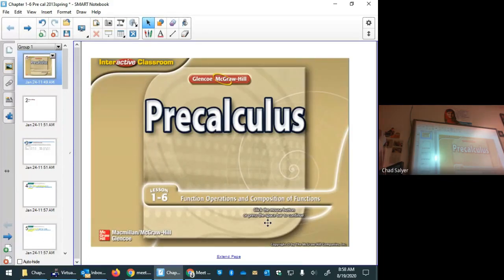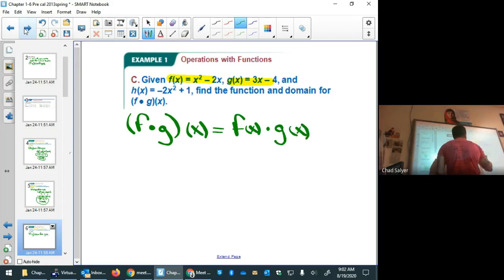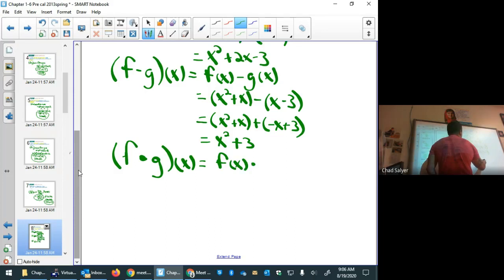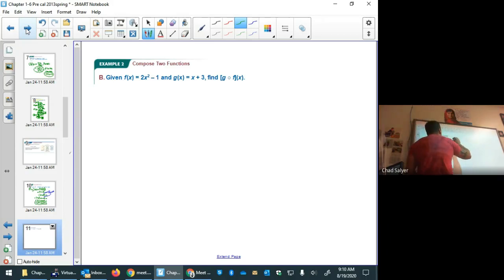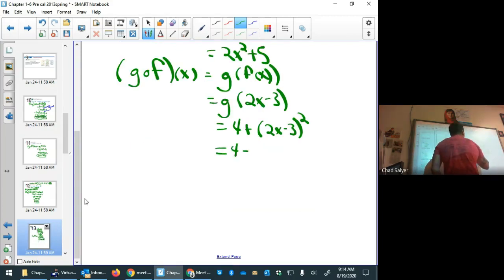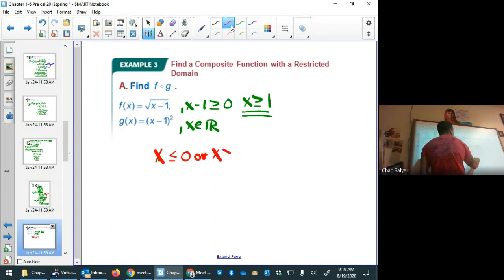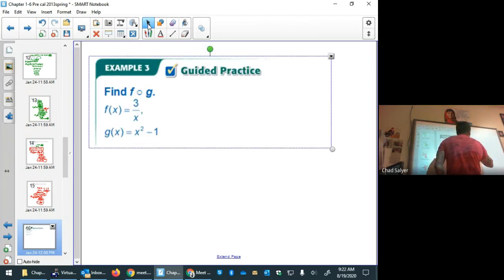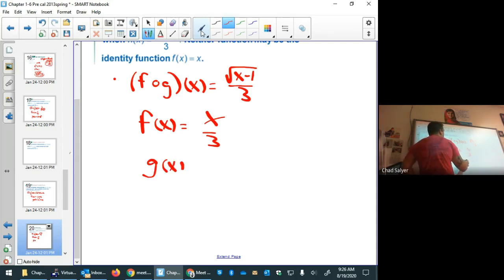Pre Cal Lecture 8 - Function Operations and Composition of Functions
Perform operations on functions, find the compositions  of functions.